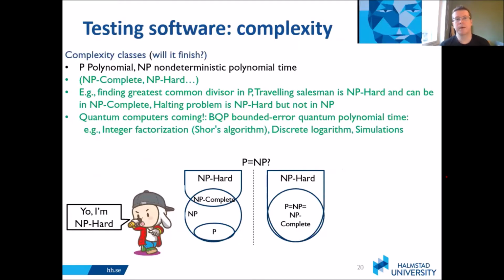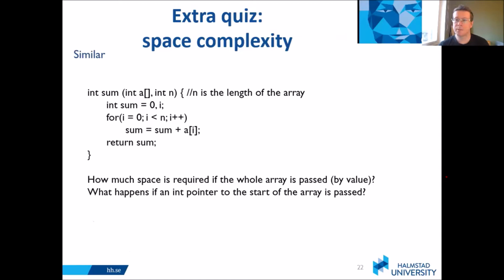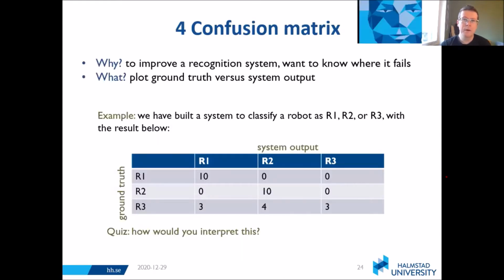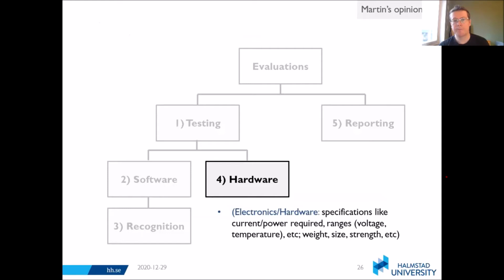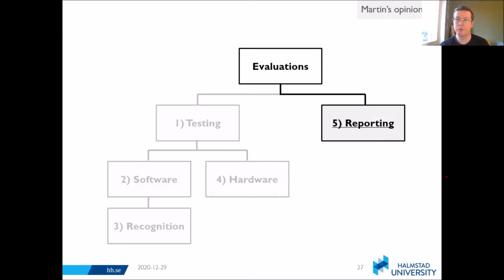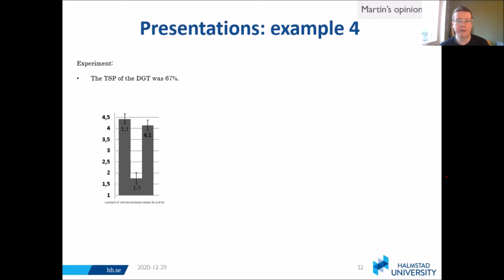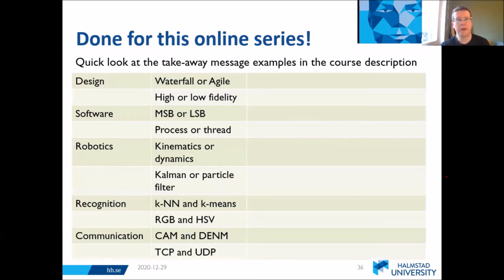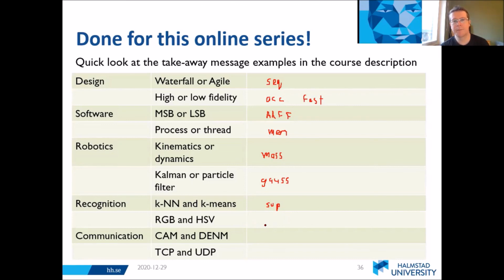Design of Embedded and Intelligent Systems (DEIS) lecture 10b: evaluation part 2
Due to COVID-19, we are exploring some possibilities for online learning, so some of our course lectures will be made available on YouTube. This is the tenth in a series of online lectures for the Design of Embedded and Intelligent Systems (DEIS; DT8007) course conducted in the fall of 2020 at Halmstad University, Sweden, focused on the topic of "evaluation". DEIS is a compulsory course in the second year of the Master's Programme in Embedded and Intelligent Systems (TAEIS).

(Free Music: Synergy and Watch Me by Geographer; All images are Creative Commons or from me)

Lecture 1 Intro
Lecture 2 Requirements
Lecture 3 Design
Lecture 4 Implementation
Lecture 5 Hardware
Lecture 6 Software
Lecture 7 Math
Lecture 8 Recognition
Lecture 9 Vision
Lecture 10 Evaluation

If you watch these lectures, you should afterwards have the basis to start designing  embedded and intelligent systems like robots.

Note: this episode's brain-freeze: DENM stands for "Decentralized Environmental Notification Message" (I think I missed saying "Notification")